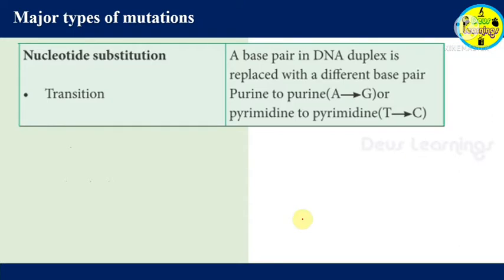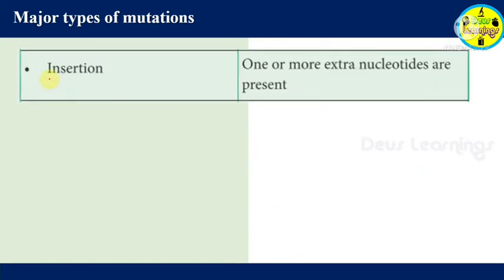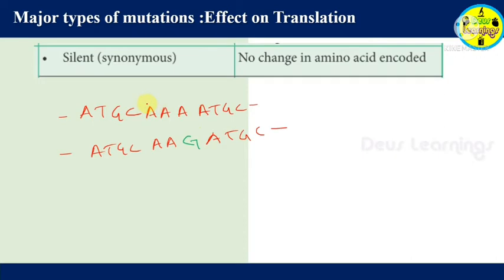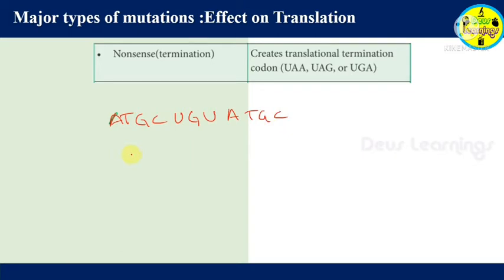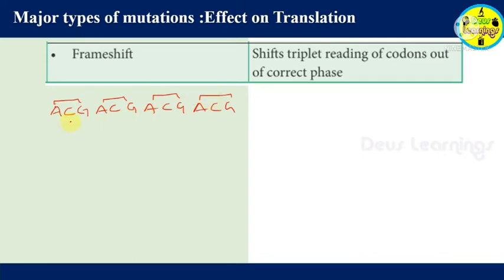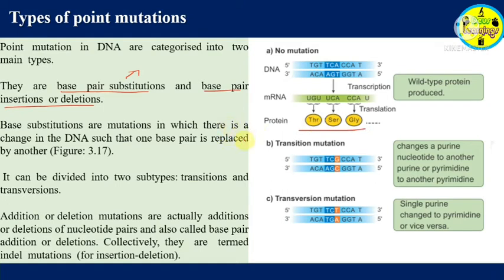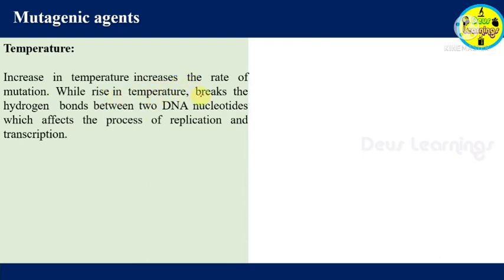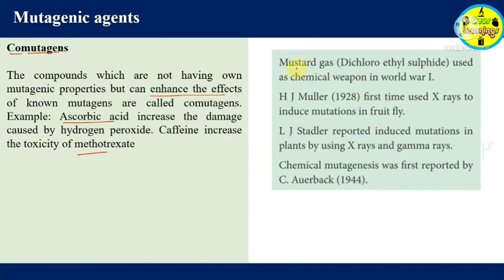Point Mutations | Chromosomal Basis of Inheritance | Tamil (Bilingual)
This video explains about the types of point mutations like nucleotide substitutions such as Transition, Transversion, Insertion, Deletion. How point mutations affects the translation (protein synthesis), that includes (Silent (synonymous) Missense (non-synonymous), Nonsense(termination), Frameshift. Further, the types of mutagens like Physical mutagens (Temperature, Radiation like UV-rays, X-rays), Chemical mutagens (mustard  gas,  nitrous  acid, ethyl  and  methyl  methane  sulphonate  (EMS and  MMS),  ethyl  urethane,  magnous  salt, formaldehyde, eosin and enthrosine) and  Comutagens ( Ascorbic  acid , Caffeine) causes changes in the DNA or causes DNA damage.
The last part of the video explains about how using mutagens varieties of Wheat  (Sharbati Sonora) and Castor (aruna) was developed.

✔️✔️✔️This video covers the Chapter 3 Chromosomal Basis of Inheritance | Botany |- from Tamil Nadu Matriculation Board Syllabus.

Study Materials and other helpful Resources for the students are available in the below given website.

Biology - Botany | Class -12
UNIT VII: Genetics
Chapter 3 : Chromosomal Basis of Inheritance
                                   Content of the Chapter

* Chromosomal basis of inheritance class 12 in Tamil
* 12th botany chromosomal basis of inheritance
* Chromosomal basis of inheritance csir net
* Chromosomal basis of inheritance chapter 3
*  Chromosomal basis of inheritance crash course
* Chromosomal basis of inheritance class 12
* 12th botany 3rd lesson book back answers

Other Topics